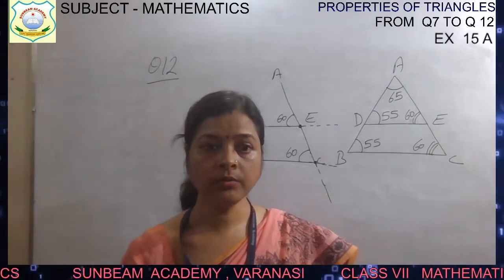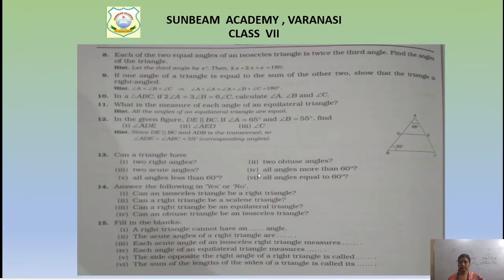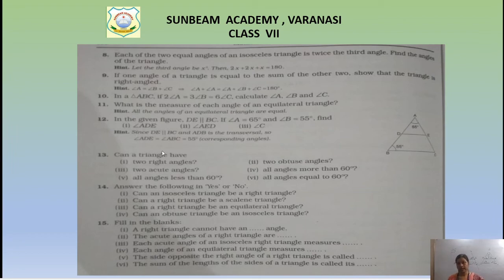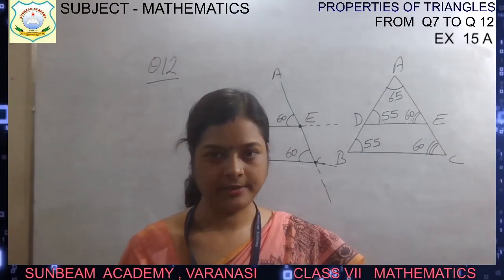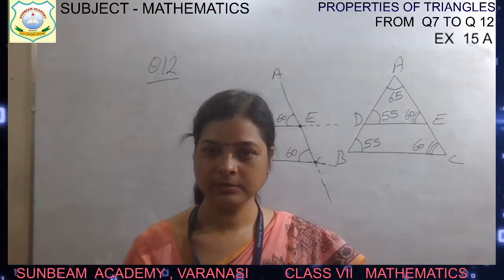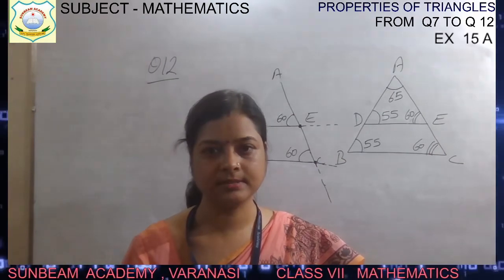7_MATHS_EX 15-A(Q7 TO Q12)MODULE 30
DATE: 29 AUGUST
TIME: 8:00 AM
BY: MANEESHA SINGH